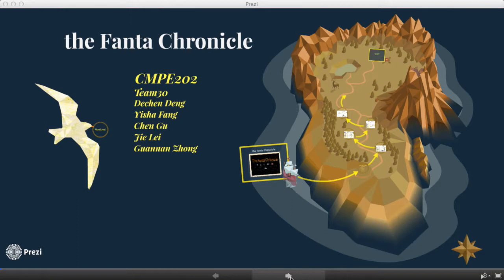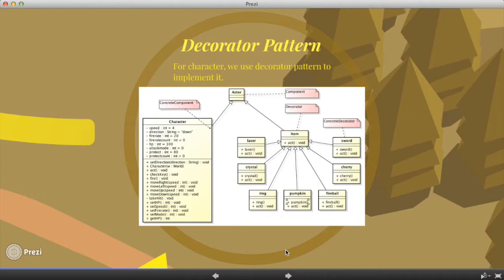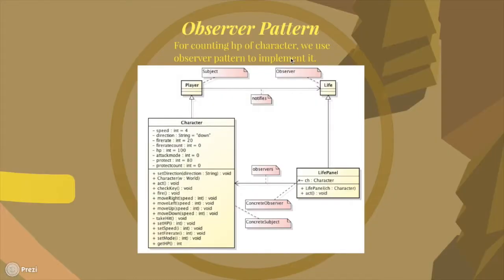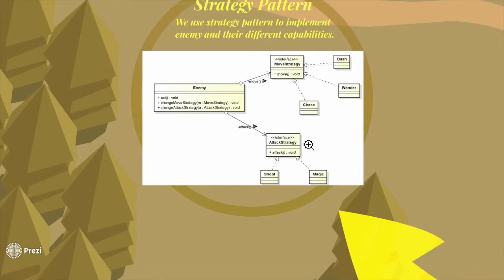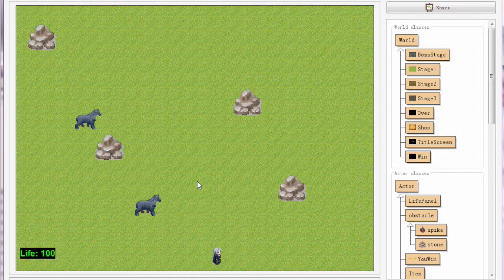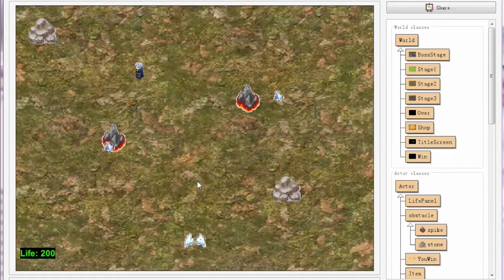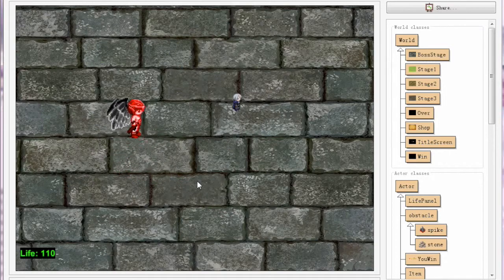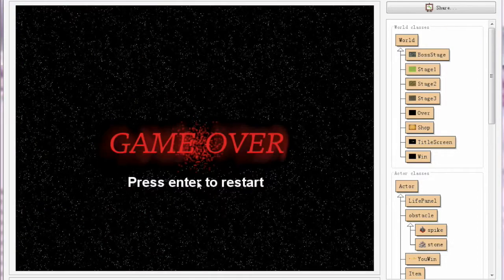CMPE202 Fall2014 Sprint#2 Demo Team 30